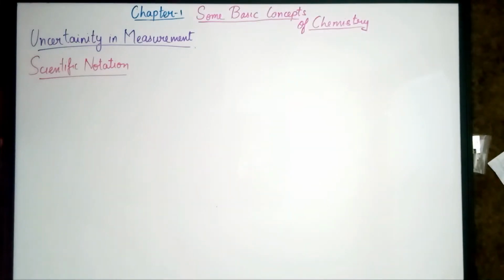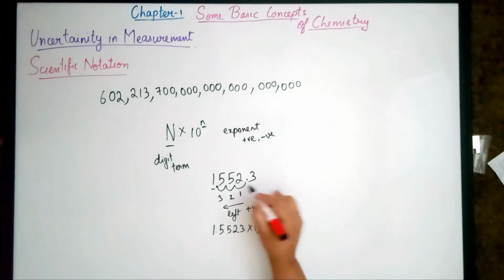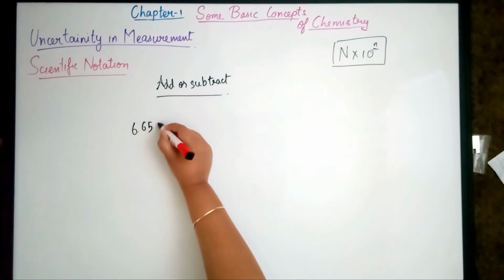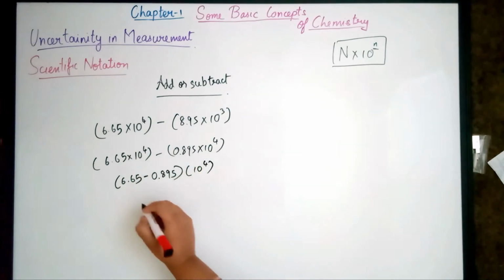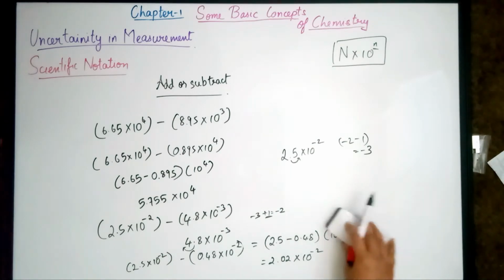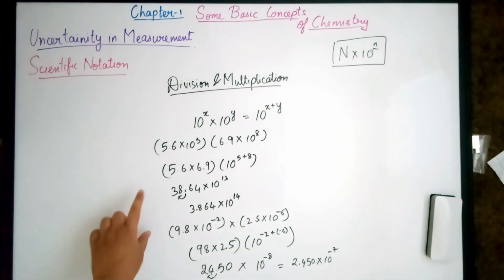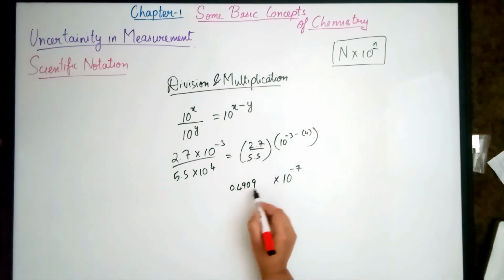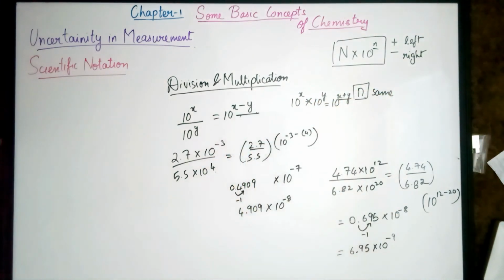Uncertainty in measurement- Scientific notation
This video is about the fourth topic of the first chapter (Some Basic Concepts of Chemistry).

By the end of the video, you will be able to answer the following questions

Why is scientific notation essential?
How to convert a number to its proper scientific notation?
How to add, subtract, divide and multiply scientific notation or exponential numbers?

Check out the next video for the topic- Uncertainty in measurement- Significant figures